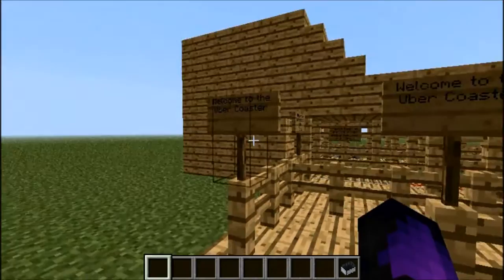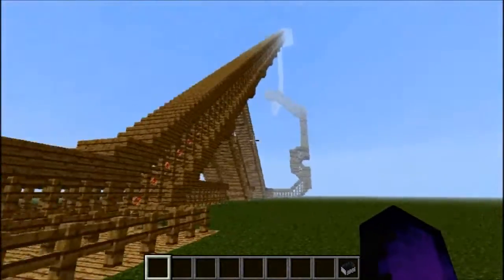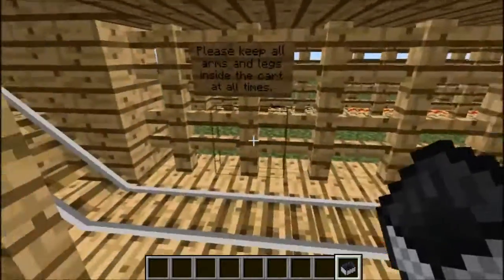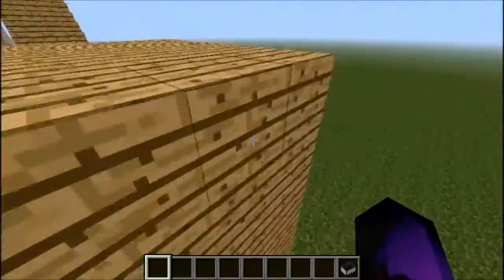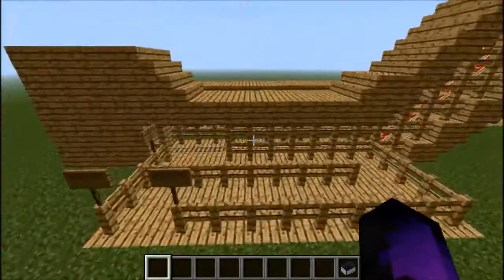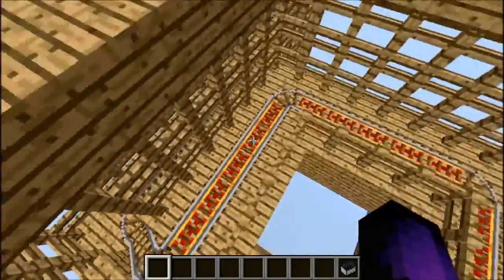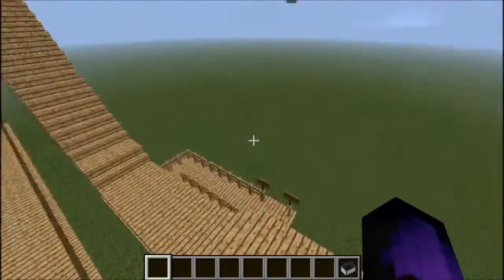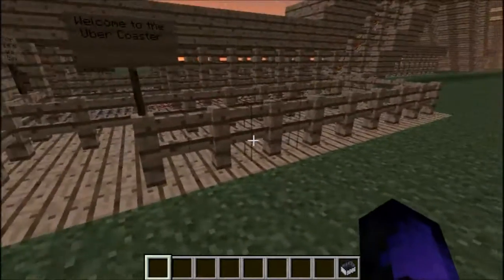Drachronic Files: The Coaster of Woodenness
I thought I would show you some of my save files to show you some things that I have been able to do in Minecraft, so you have an idea of what to expect in the future.

The first of these videos is my "Uber Coast" wooden roller coaster. It took me about a week to fully build and enclose and was inspired by wooden roller coasters in amusement parks that I have visited. I hope you enjoy it!